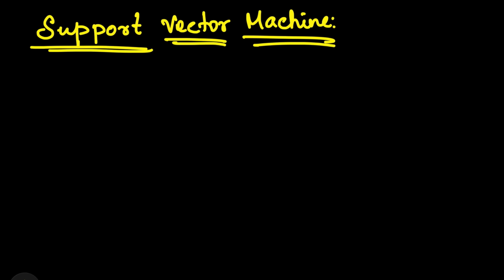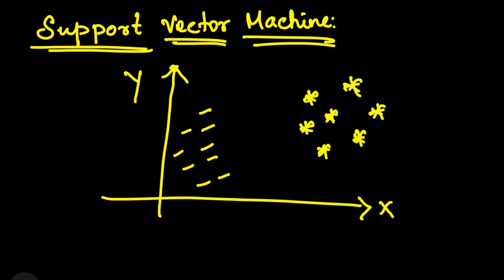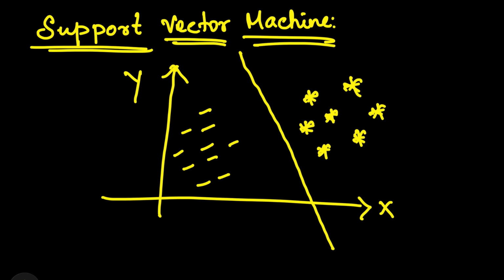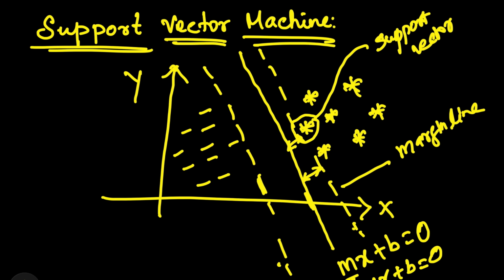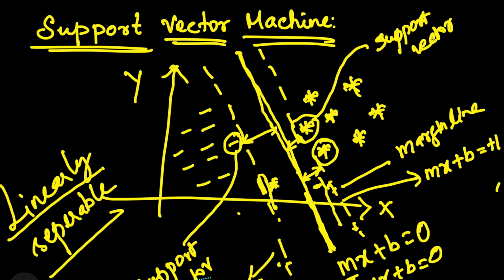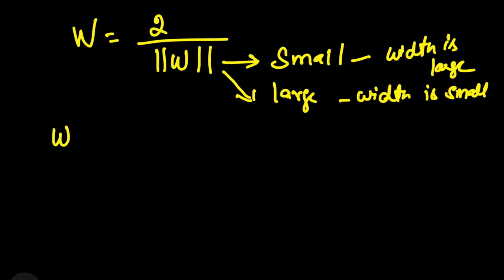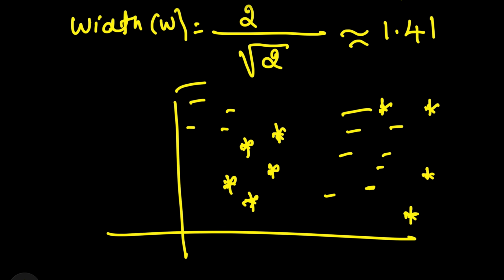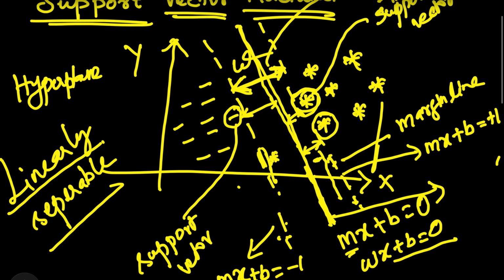Support Vector Machine